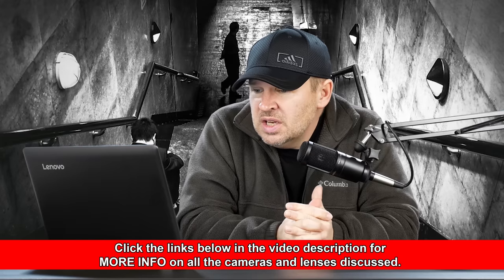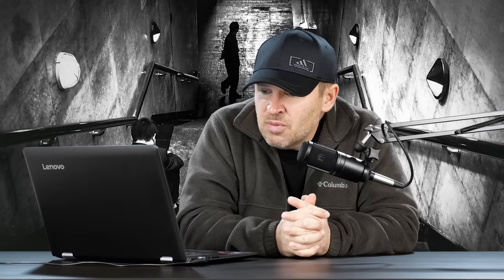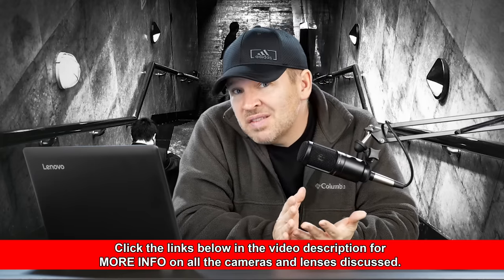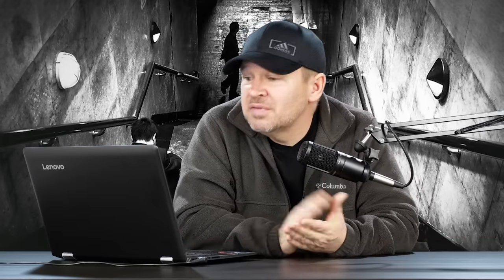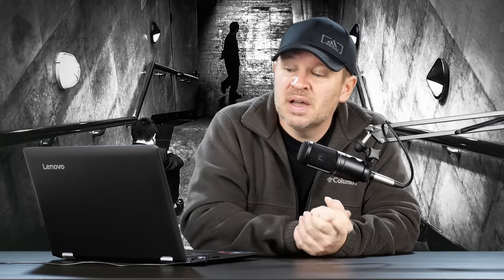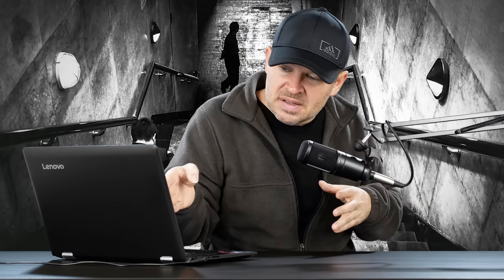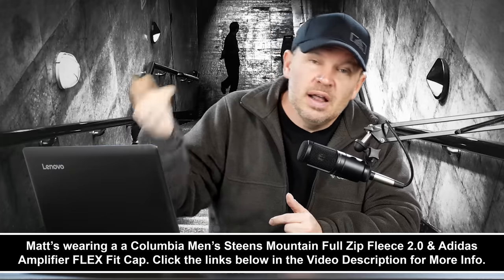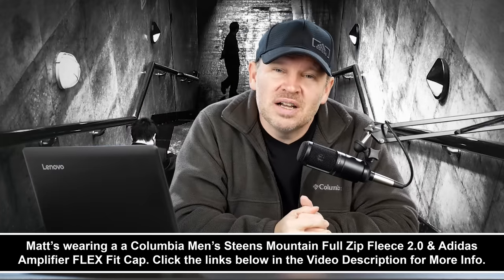Should I Sell My Nikon 50mm to Buy a WIDE ANGLE Lens for Landscape Photography?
- Should I Sell My Nikon 50mm to Buy a WIDE ANGLE Lens for Landscape?

Sigma 8-16mm f/4.5-5.6 DC HSM FLD AF Ultra Wide Zoom Lens on Amazon

Sigma 10-20mm f/3.5 EX DC HSM ELD SLD Aspherical Super Wide Angle Lens on Amazon

Tokina 11-16mm f/2.8 AT-X116 Pro DX II Digital Zoom Lens on Amazon

Tamron Auto Focus 10-24mm f/3.5-4.5 SP Di II LD Aspherical (IF) Lens on Amazon